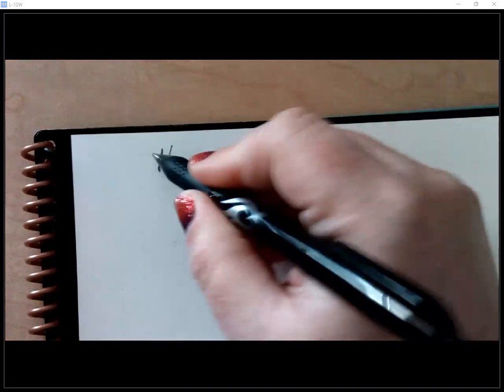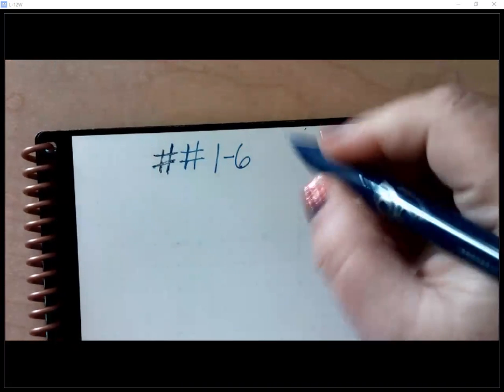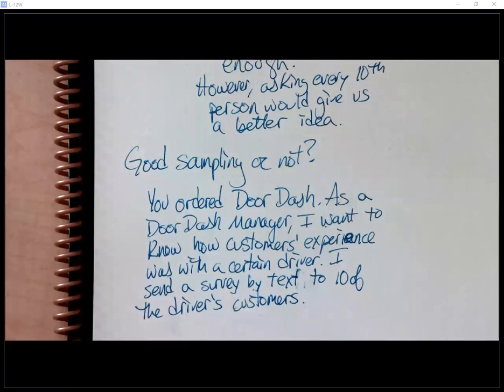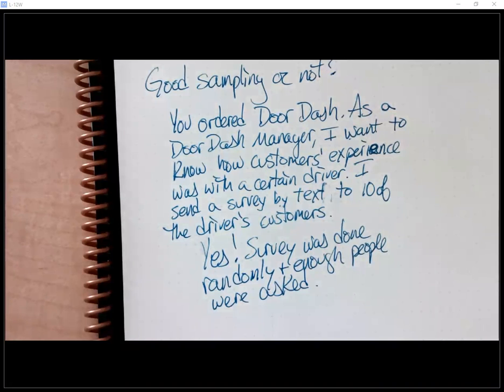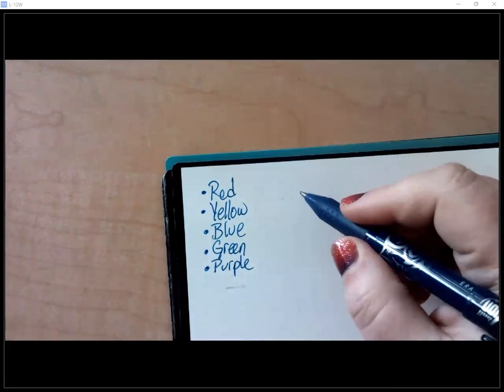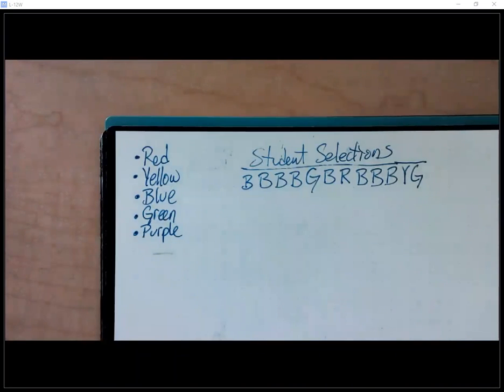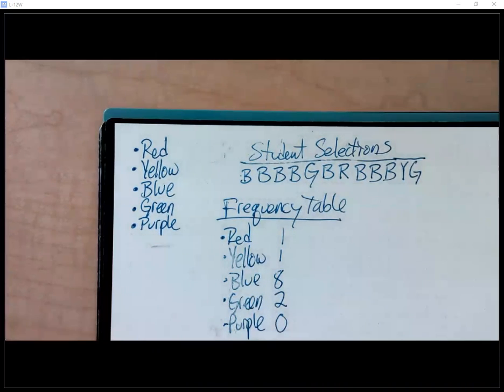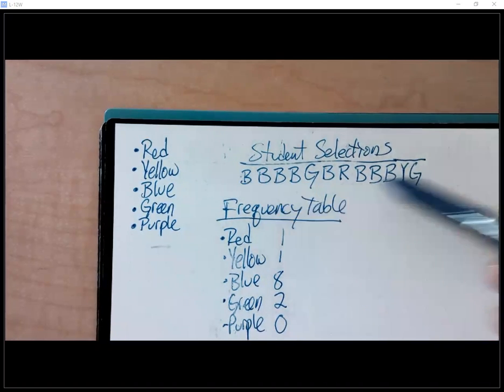1-6 Collecting Data